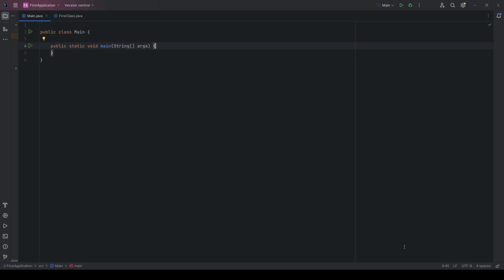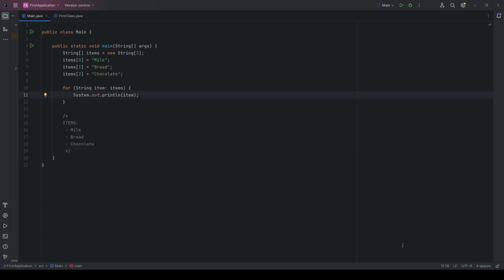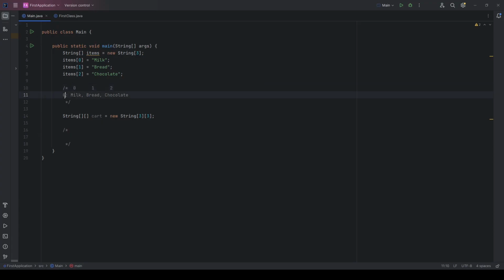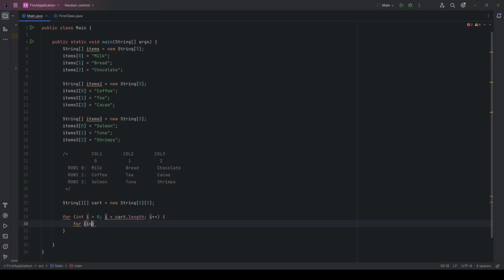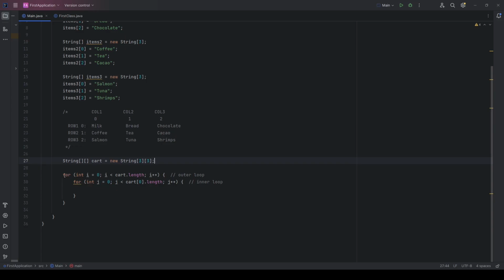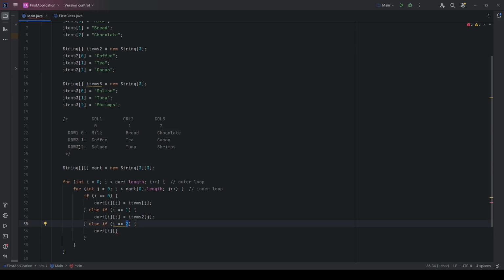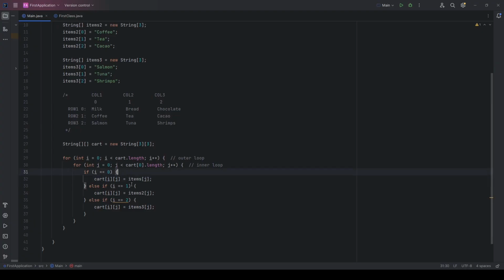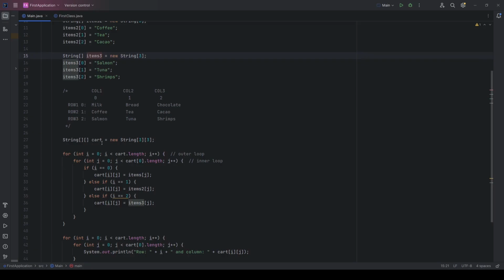Two-dimensional (2D) arrays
Implementing 2D arrays together.
Thinking about 2D array as a table with columns and rows, where 1 row = simple array